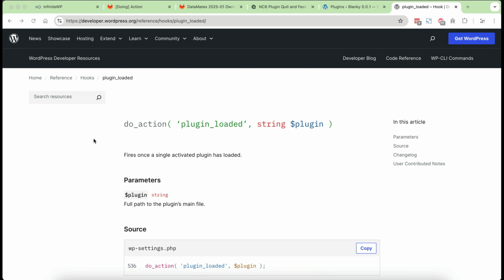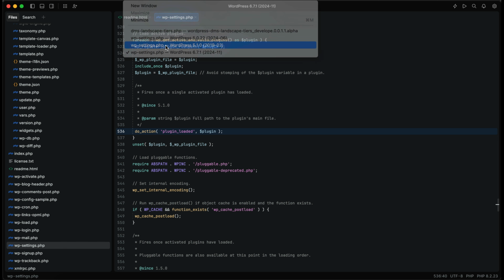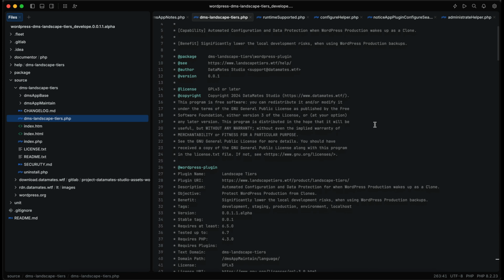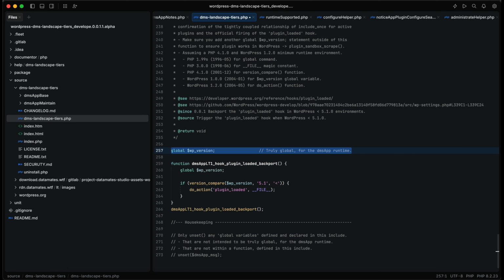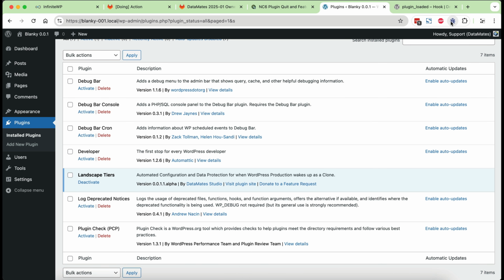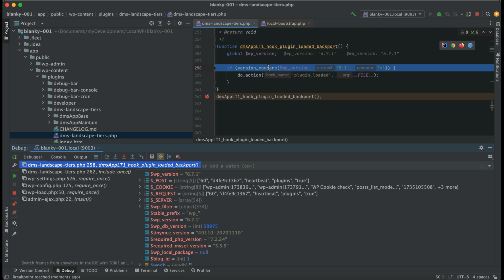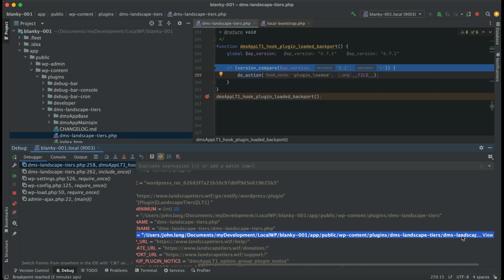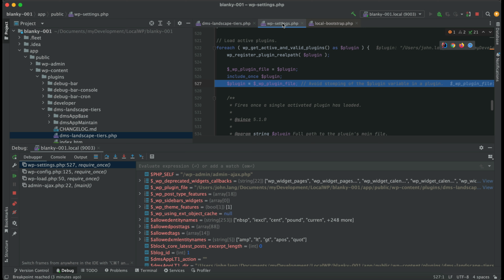Backport the WordPress plugin_loaded Hook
00:00 WordPress plugin_loaded hook.
00:26 Goal to backport plugin_loaded hook.
00:52 Verify plugin_loaded source code in WordPress.
02:17 plugin backport of plugin_loaded hook.
04:47 Step debug plugin_loaded hook with LocalWP.
08:02 Fully Qualified Operating System File Name (FQOSFN) parameter.
10:09 Step debug plugin_loaded hook triggered.

WordPress plugin development that supports older versions of WordPress will sometimes require a backport of newer WordPress features. Allowing the plugin code to use a consistent implementation technique and simplify the support time and effort to maintain the plugin code.

For WordPress developers looking to save time and effort while expanding their plugins supported backward compatibility to WordPress 5.0.x and earlier.

Adding a small code snippet to backport the 'plugin_loaded' hook at the bottom of the main plugin file allows you to continue maintaining a consistent codebase, while opening up the WordPress backward compatability runway to version 5.0.x and earlier.

There are still more than 20 million active stand-alone WordPress websites (as-at Dec 2024) running WordPress 5.0.x or earlier, and your plugin might be able to be made available to them.

By choosing to develop and support these earlier WordPress versions, you can open up your potiential target customer base. Even if your marketing message limits this to "Supporting WordPress 4.9 and higher".

Save Wordpress development time and effort by continuing to leverage your existing 'plugin_loaded' hook code, by using a backport code snippet to enable 'plugin_loaded' hook in WordPress 5.0.x and earlier.